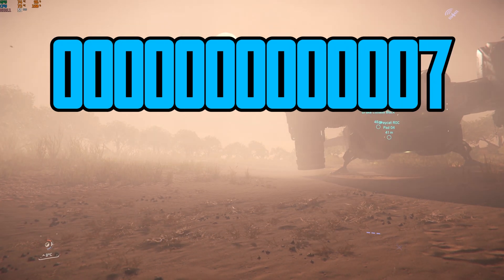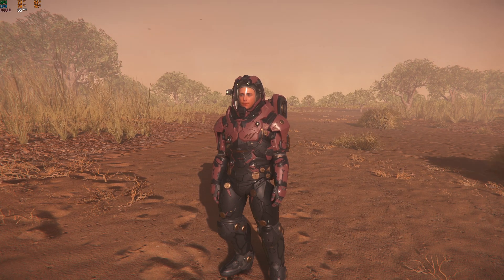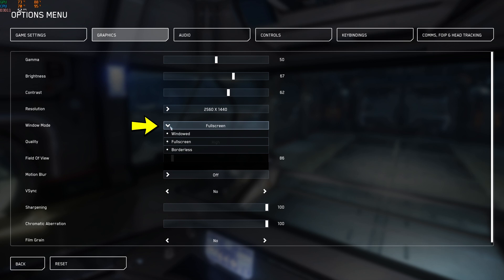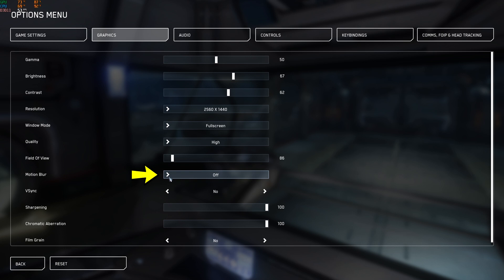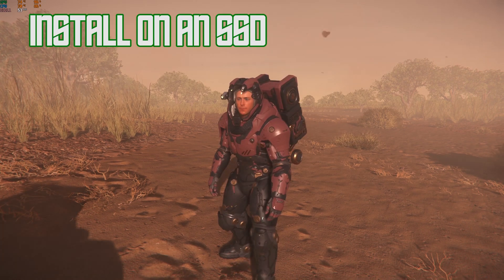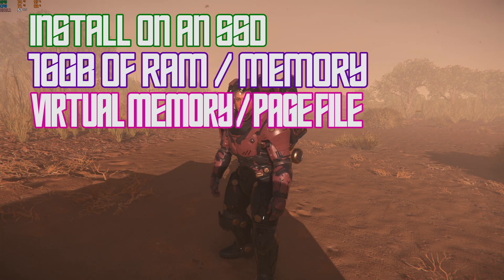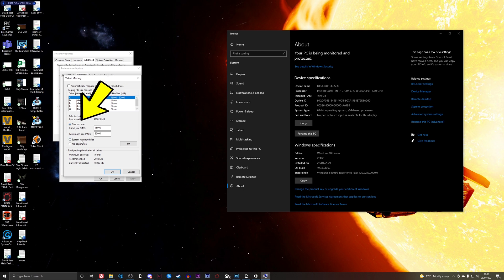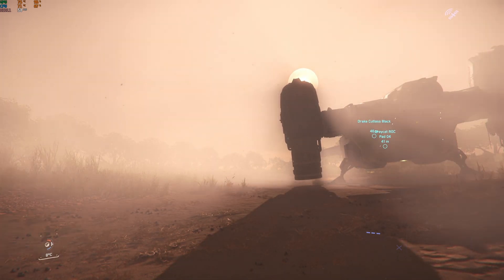Star Citizen BEST settings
Star Citizen - Best settings to increase your FPS |  Star Citizen 3.13 | Star Citizen FPS boost 2021

If you want to tip me for some reason, then feel free to do it